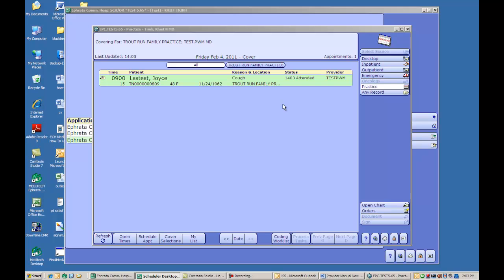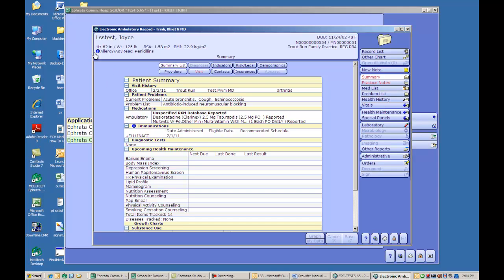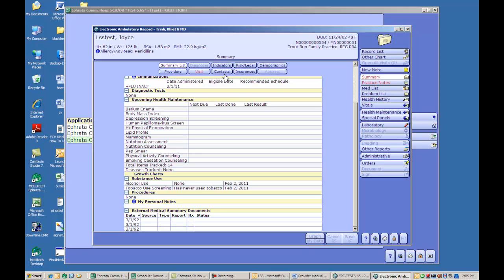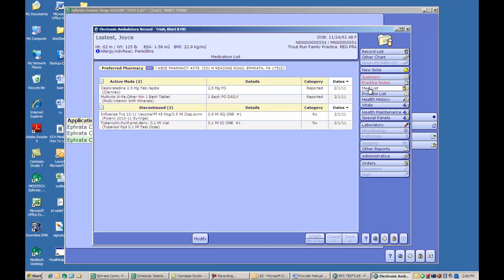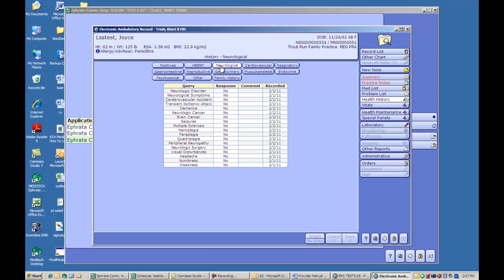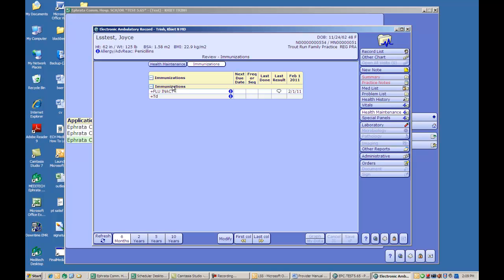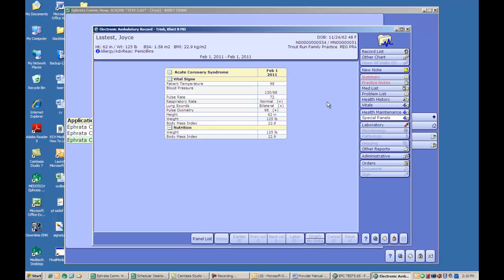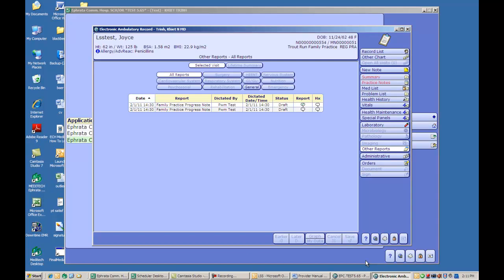ECH LSS How to Use Function Buttons